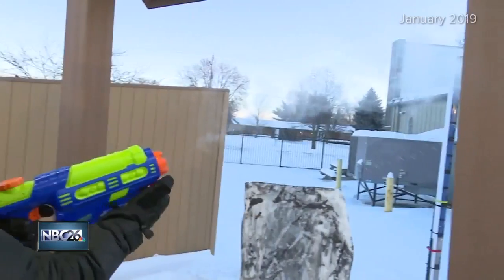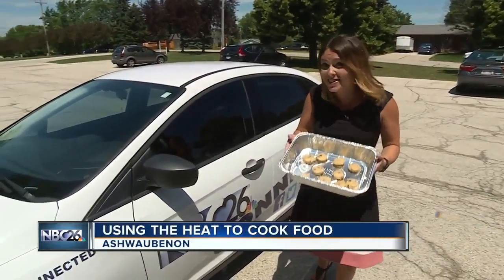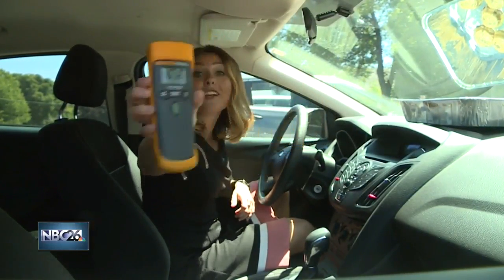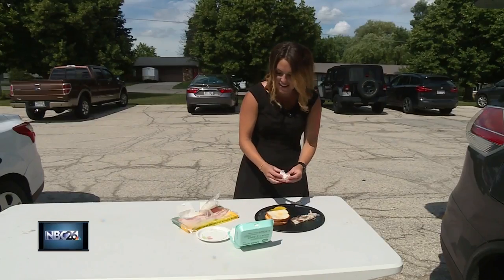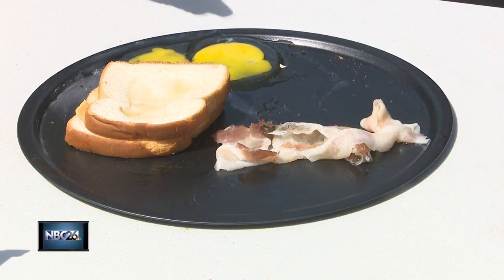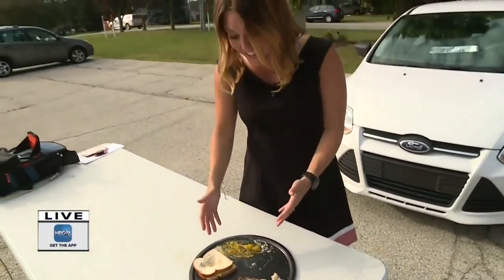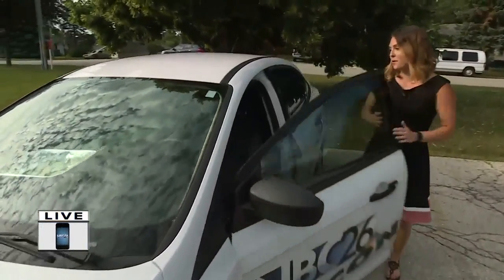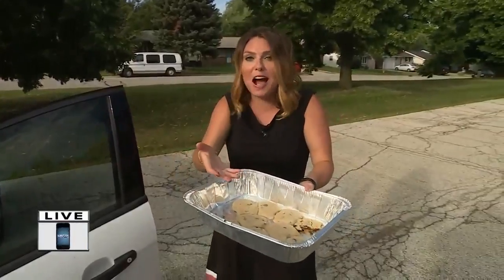Experimenting with the heat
It's heating up out there, so we decided to see if we can put the rising temperatures to good use.